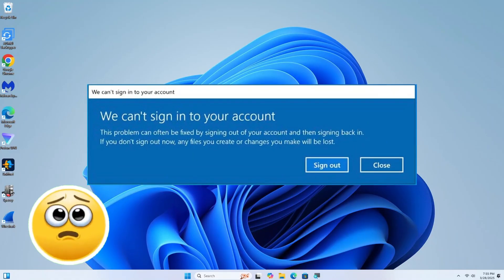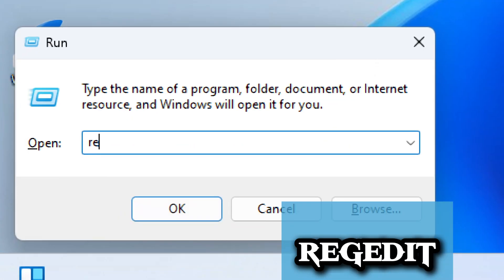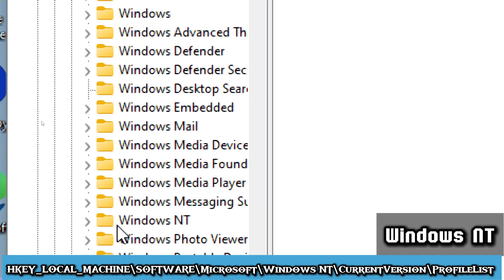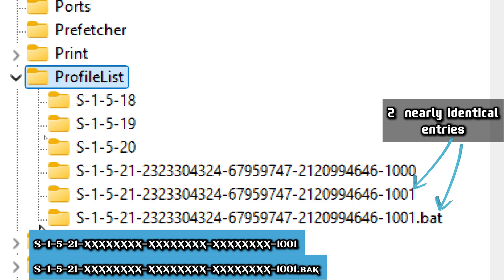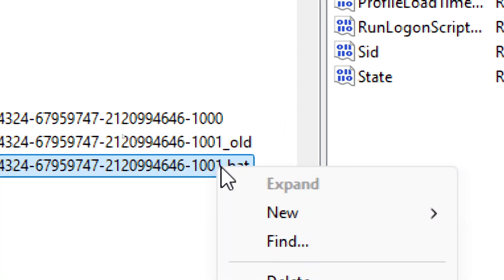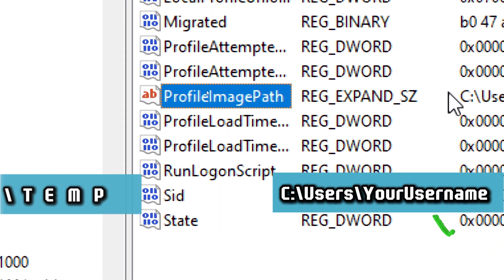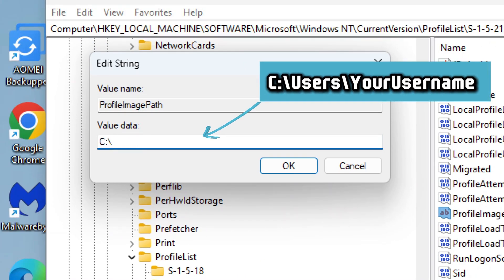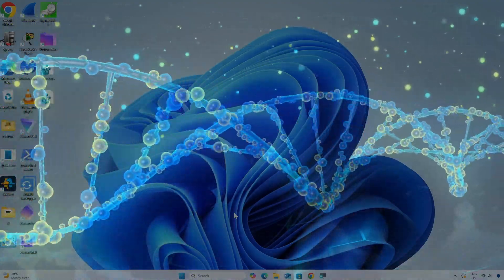We Can't Sign Into Your Account Windows 11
LOCKED OUT OF YOUR PC? 😱 Fix "We Can’t Sign In to Your Account" in 5
Minutes – No Data Loss!
Learn how to 100% resolve the Windows sign-in error caused by corrupted user
profiles or temporary account glitches. This step-by-step registry fix restores access to your files, apps, and settings without reinstalling Windows!

 ️ Step-by-Step Fix
1
   ⃣    Open Registry Editor
• Press Win + R → Type regedit → Press Enter.
2
    ⃣   Navigate to ProfileList
HKEY_LOCAL_MACHINE\SOFTWARE\Microsoft\Windows
NT\CurrentVersion\ProfileList
3
   ⃣       Identify Corrupted Profile Keys
• Look for duplicate SIDs (e.g., S-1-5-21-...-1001 and S-1-5-21-...
1001.bak).
4
   ⃣   Rame the Keys
• Rename the original SID (e.g., S-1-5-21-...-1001 → S-1-5-21-...
1001_old).
• Remove .bak from the backup SID (e.g., S-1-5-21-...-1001.bak → S-1-5
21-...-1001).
5
   ⃣        Fix ProfileImagePath
• Double-click the ProfileImagePath entry → Ensure it points to
C:\Users\[YourUsername].
6
        Restart & Log In
• Reboot your PC → Access your restored profile!

� Pro Tips
• Backup First: Export the registry (File → Export) before editing.
• Admin Rights: Ensure you’re logged into an admin account or use Safe Mode.
• Check Permissions: If issues persist, reset permissions via
C:\Users\[YourUsername] → Properties → Security.
❓ FAQ (Critical Questions Answered)
Q: Will this delete my files?
A: No! This fix repairs the profile link—your files remain intact.
Q: What if I don’t see a .bak profile?
A: Create a new admin account via Safe Mode → Migrate data manually.
Q: Can I undo this fix?
A: Yes! Rename the SID back to its original state.
Q: Works for Microsoft accounts?
A: Yes—applies to local and Microsoft accounts.